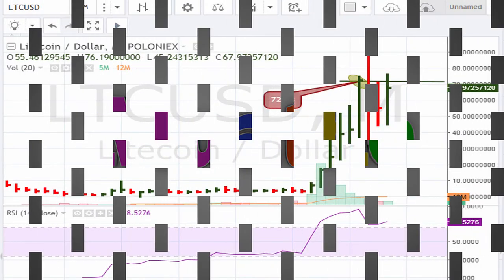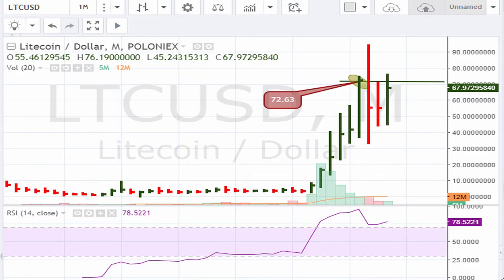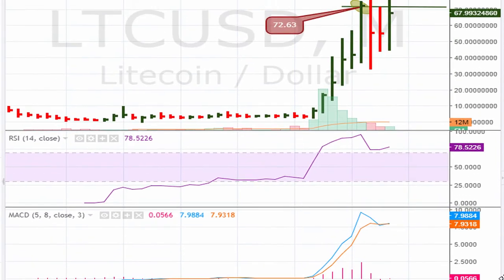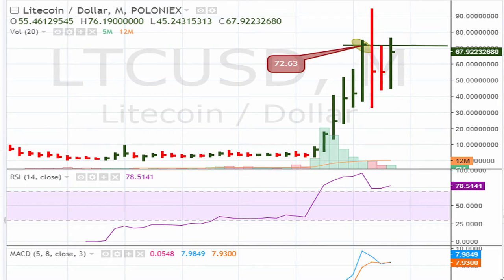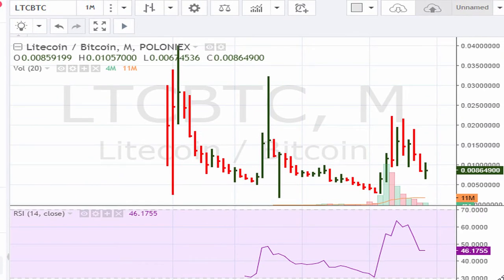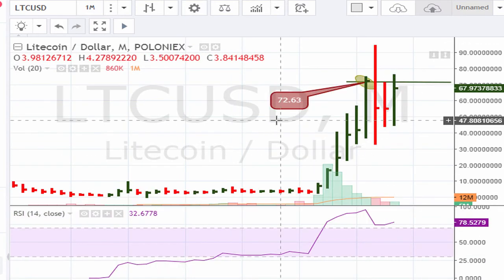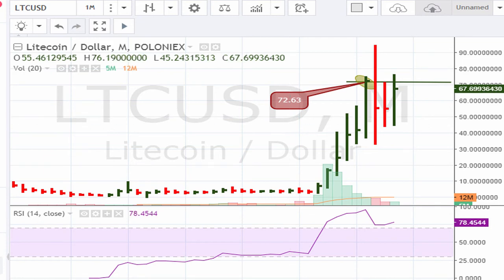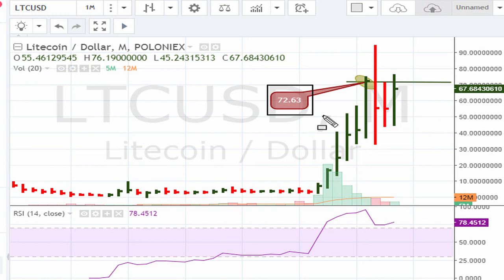How To Trade CryptoCurrency - Litecoin / Dollar & Litecoin / Bitcoin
Ripple / Dollar - XRPUSD - has a future breakout level of $0.2599 on its monthly chart. Ripple / Bitcoin - XRPBTC - has a future breakout level of 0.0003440 on its monthly chart.